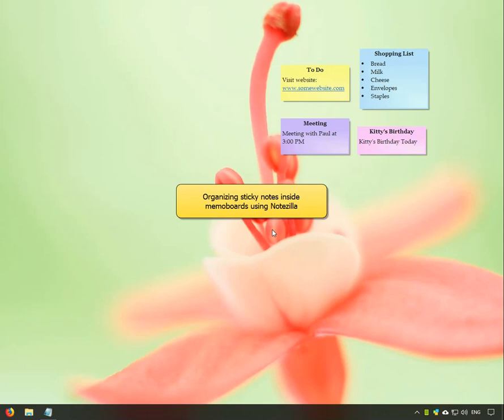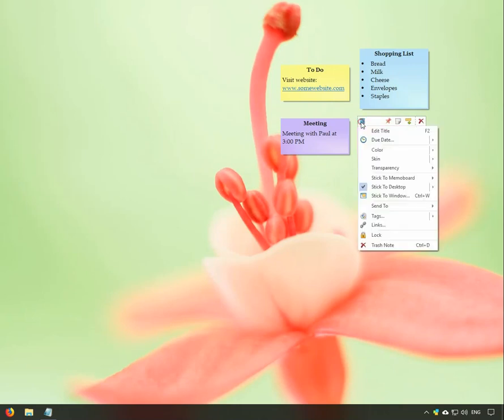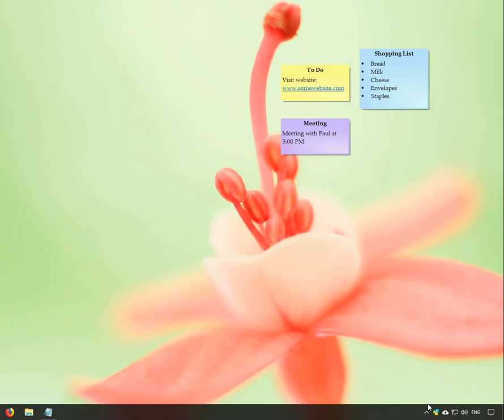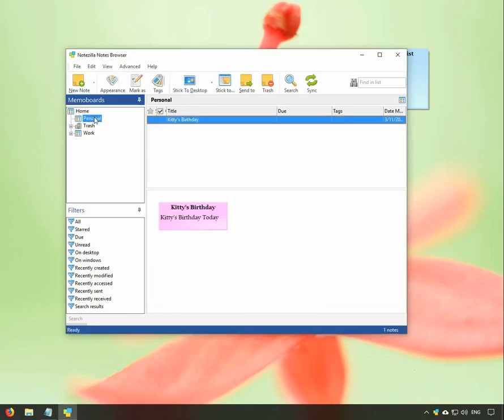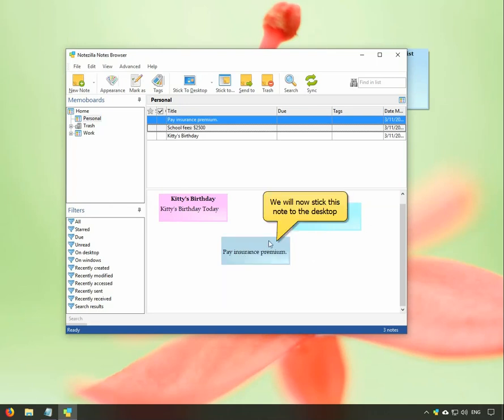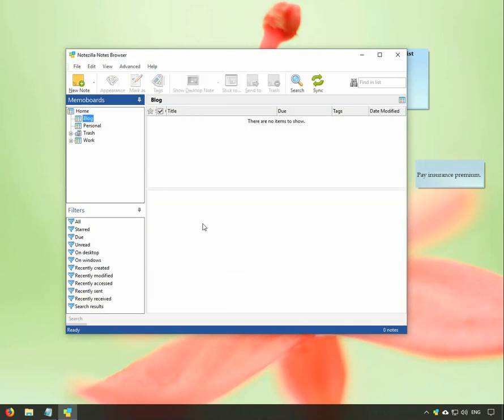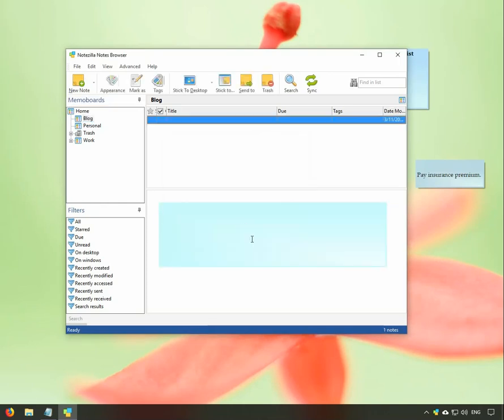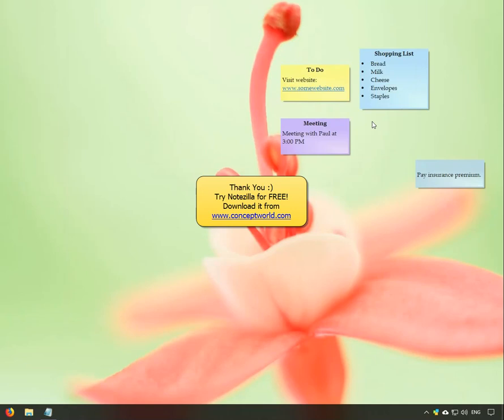Windows: Keep sticky notes inside folders and make the desktop Clutter-free using Notezilla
Move your Windows sticky notes into folders called memoboards & keep your desktop clean & distraction free.

Notezilla is a sticky notes app for Windows and Phones, designed to keep you well-equipped & well-organized. It lets you take quick notes on sticky notes right on your Windows desktop & gives you the best sticky notes experience.